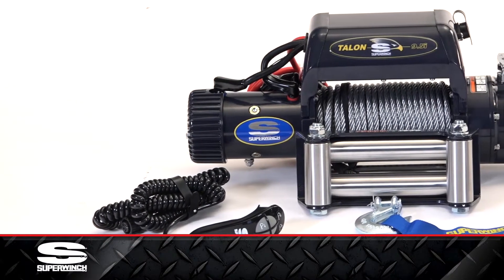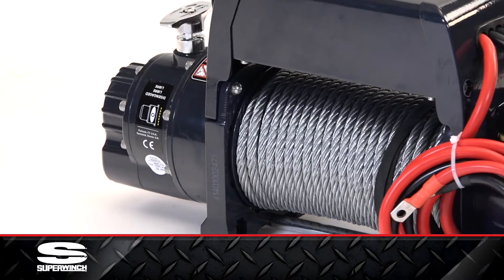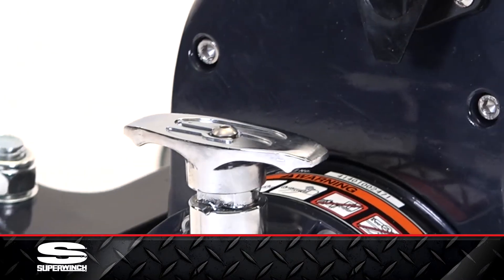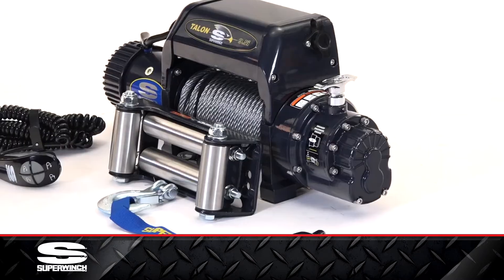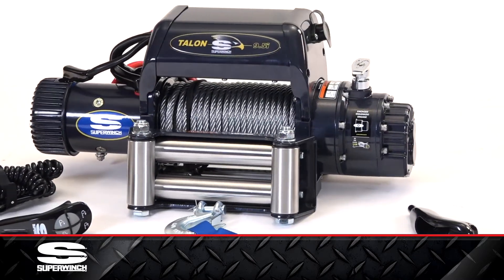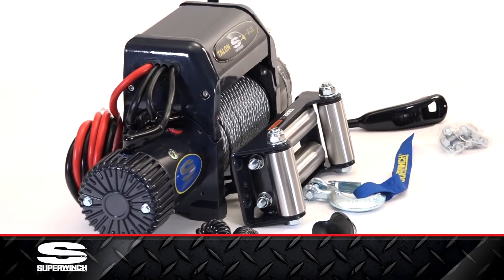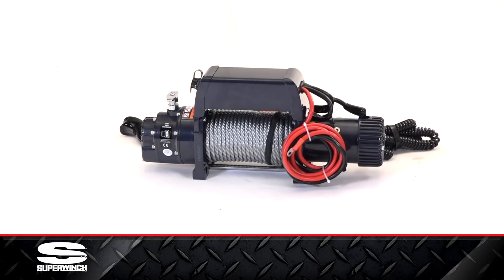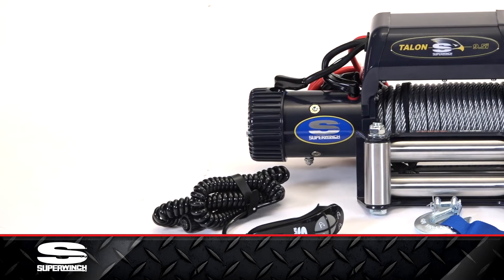Superwinch Talon 9.5i 12v Winch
Superwinch Talon 9.5i 12v Winch - Steel Cable - 1695210

 This is the Superwinch Talon 9.5, one of the most amazing winches on the market.  With a fast no-load line speed of 62 feet per minute, few winches can keep up.  But there's more to the Talon than speed: strong motors, robust gearing, sealed to IP-67, safe dual action pull and turn freespool, custom remote with LED light and more.  Warranty: Limited Lifetime Mechanical, Limited 7 Years Electrical